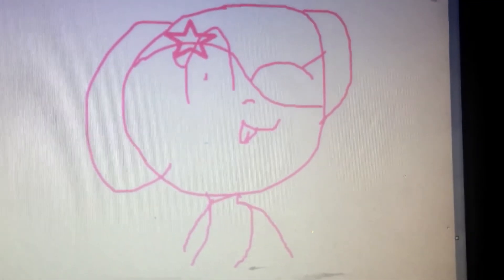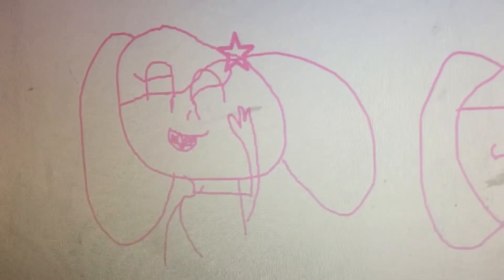The logo review ep 1 THX logo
I love the THX logo